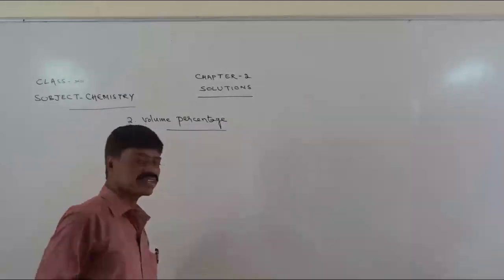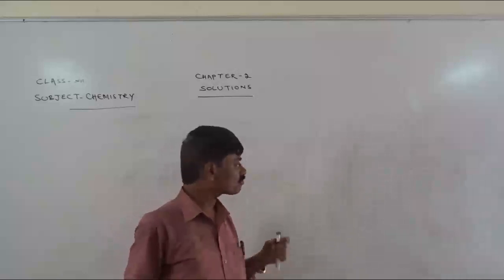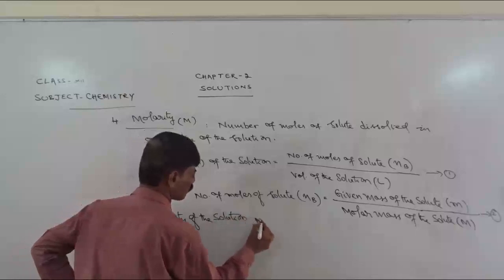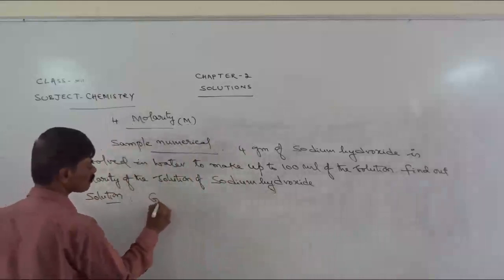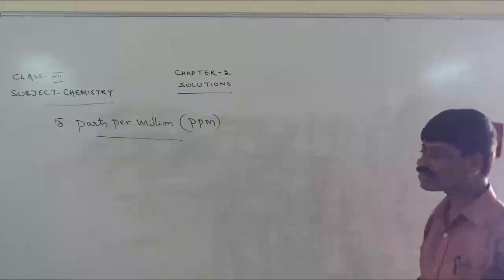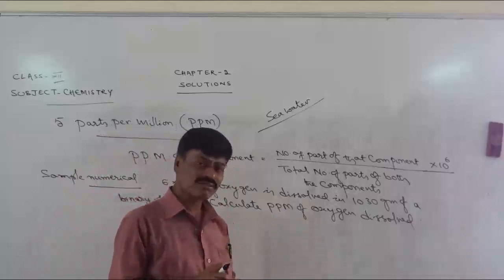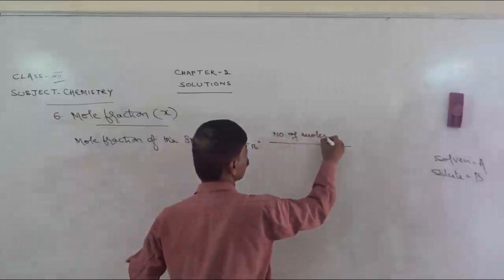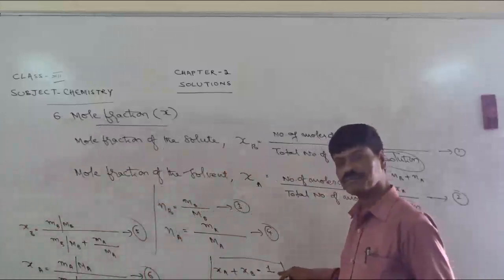Class XII ( Chemistry ) Chapter - Solutions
Topic/Sub Topic- Volume ,percentage,PPM ,Molarity , Mole fraction and sample numericals associated with them